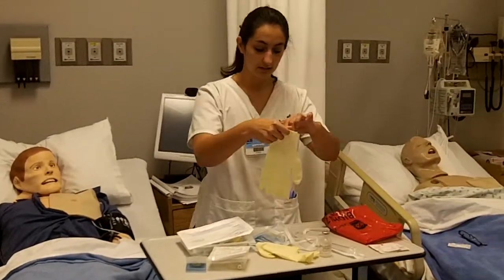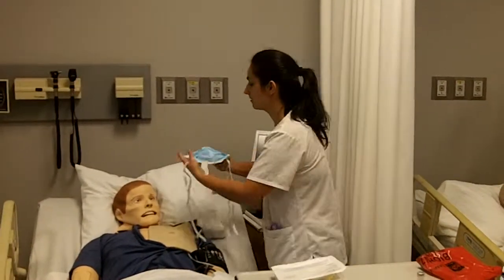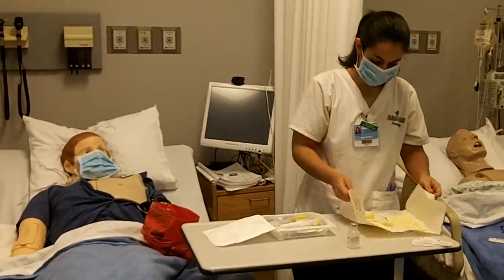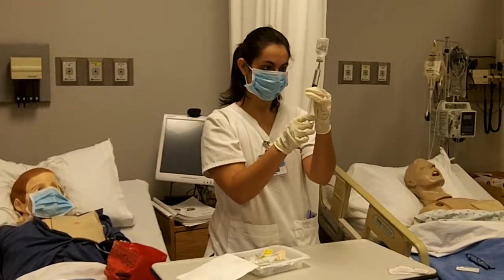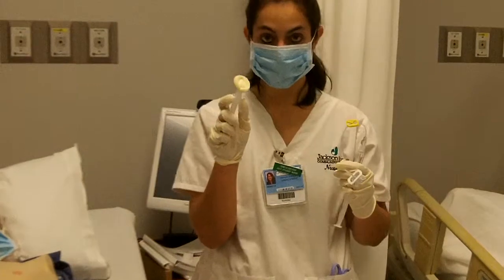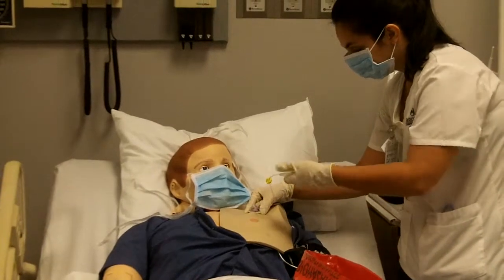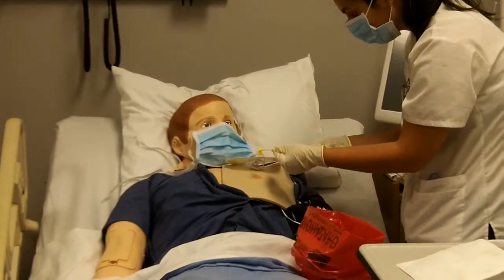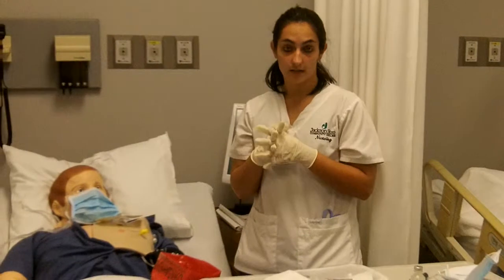Life port access and CVL dressing change